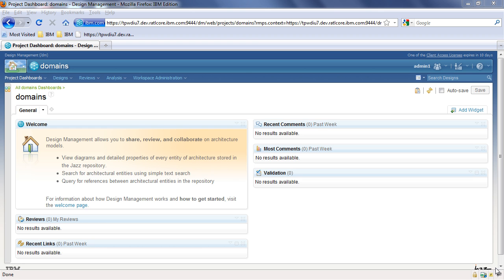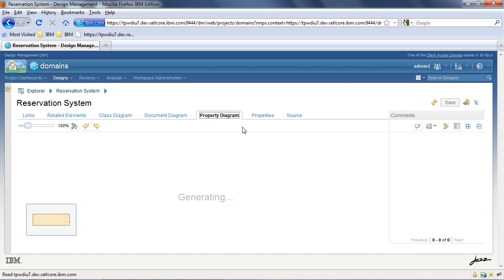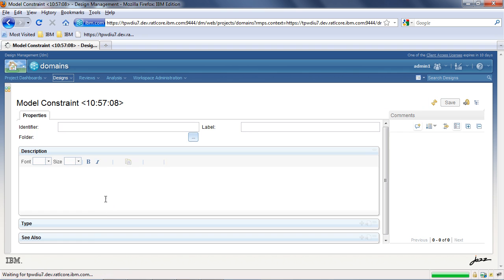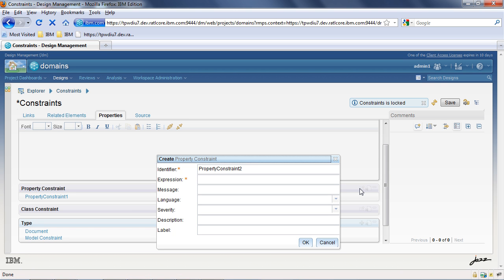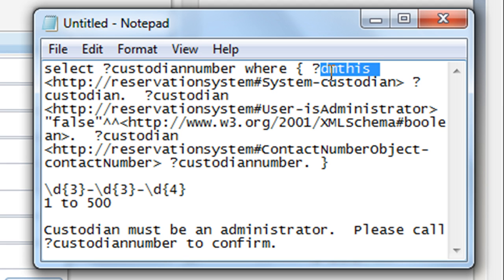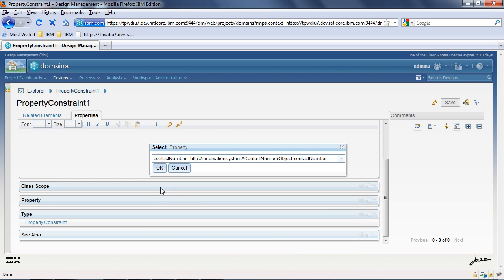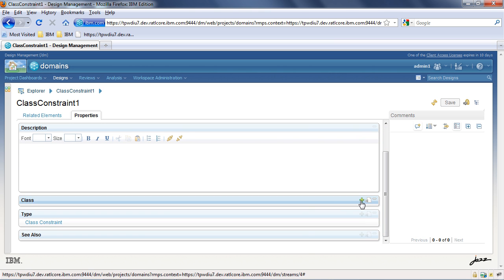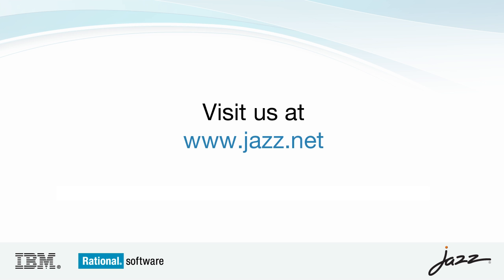Design Management 4.0 M7 Model Validation Part 1